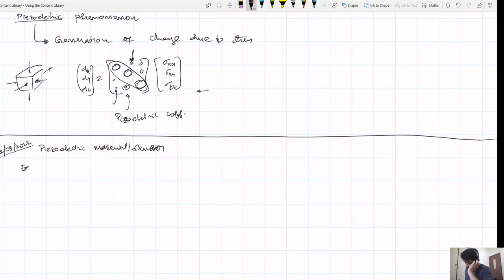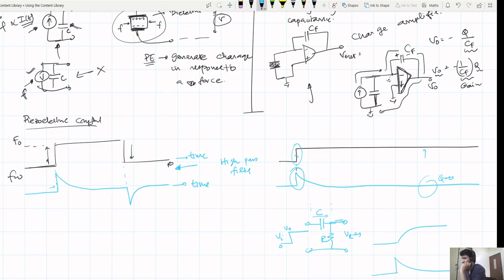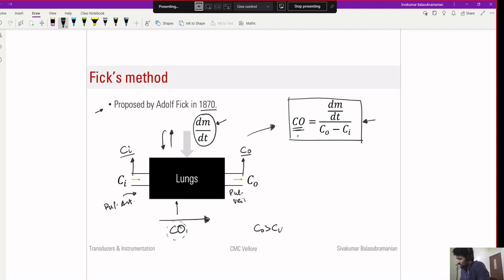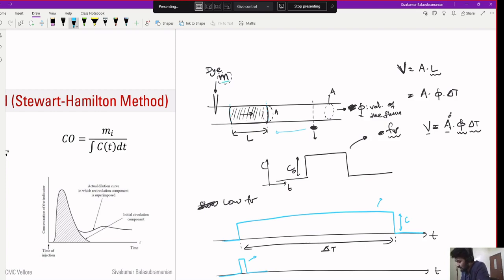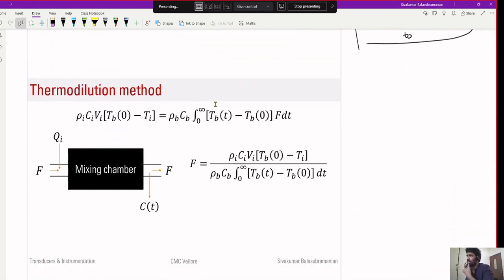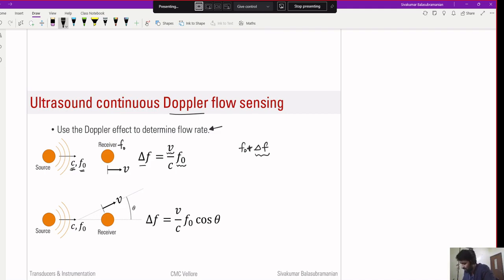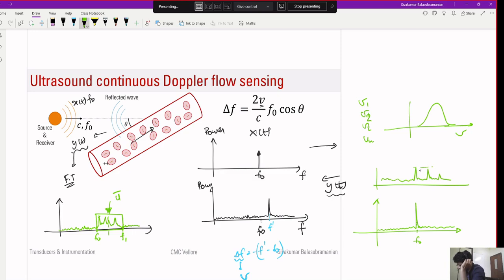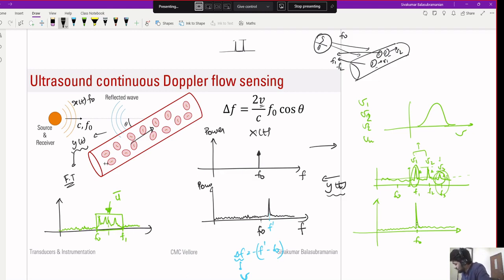T & I: Lecture 18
Measuring Pressure, Flow, and Volume